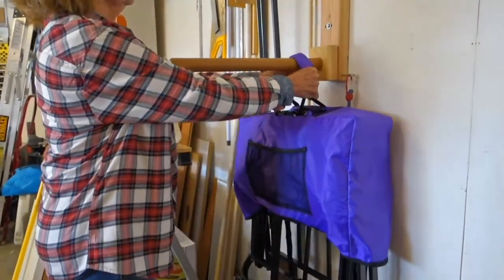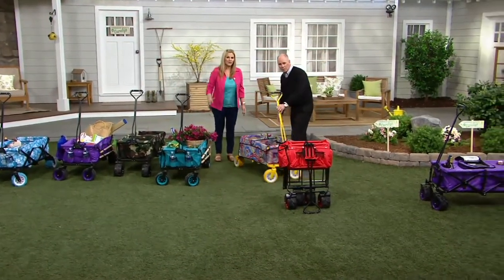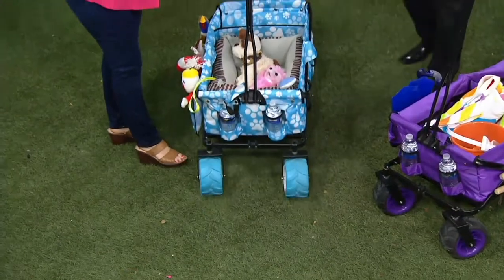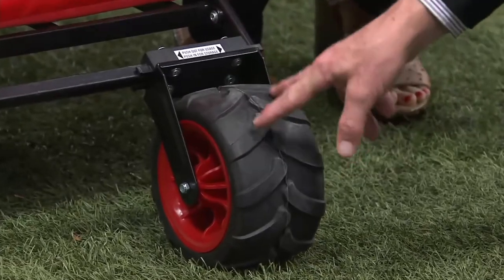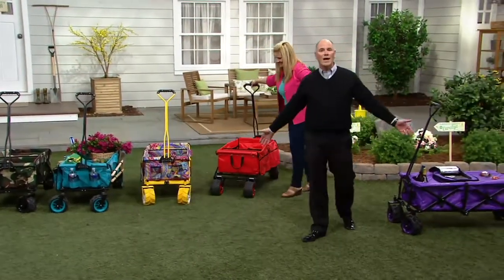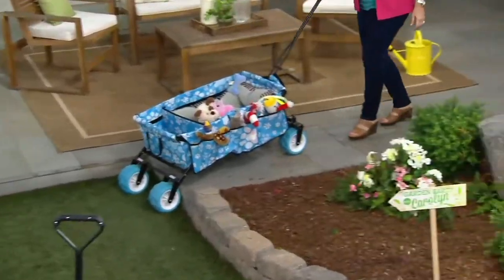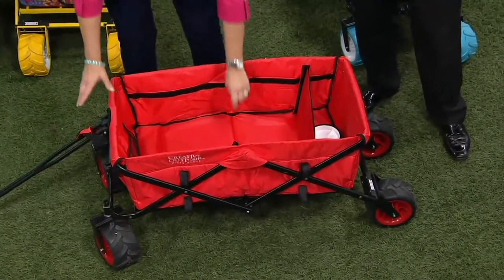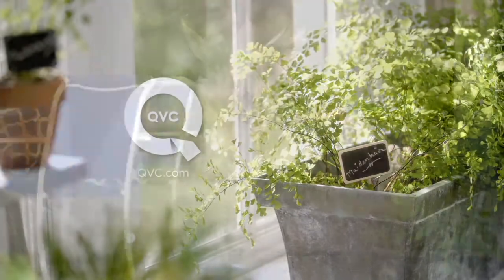Creative Outdoors All Terrain Folding Wagon with Divider on QVC